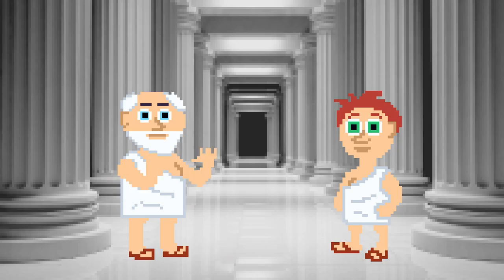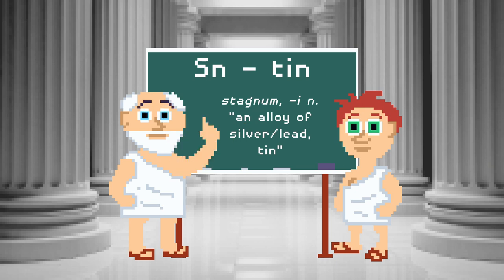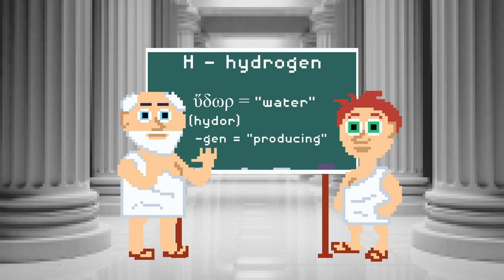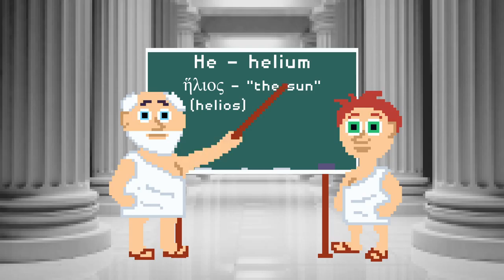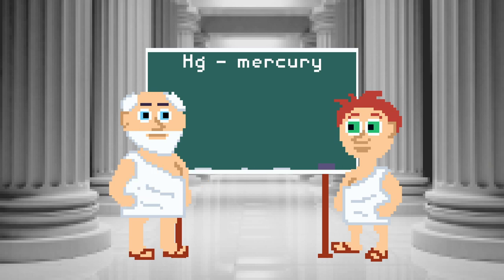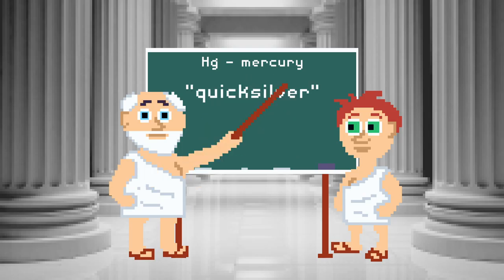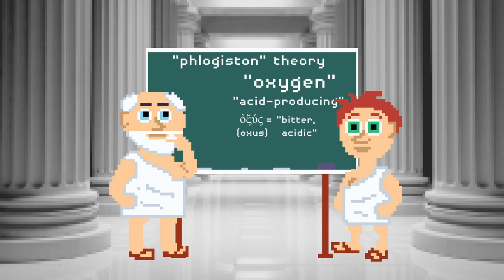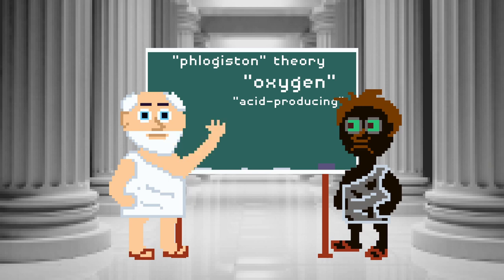Periodic Table Elements (Part 1)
Why do some elements on the periodic table have weird symbols that don't match their names? Calvus explains the names and symbols of 12 different elements from the periodic table: gold (Au), silver (Ag), copper (Cu), iron (Fe), lead (Pb), tin (Sn), potassium (K), hydrogen (H), helium (He), lithium (Li), mercury (Hg), and oxygen (O). Rufus struggles to name a single actual element from the table.